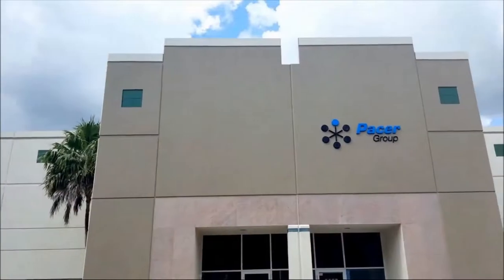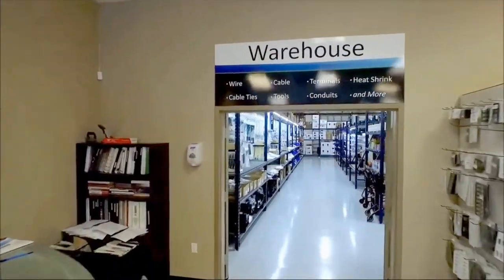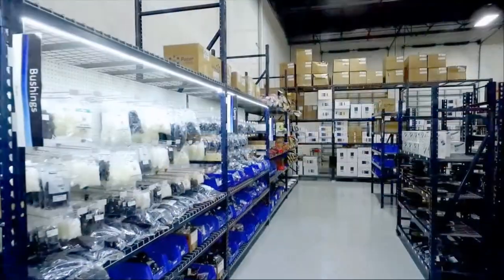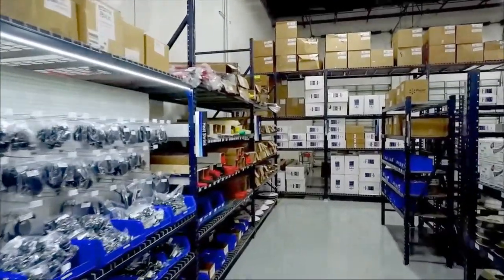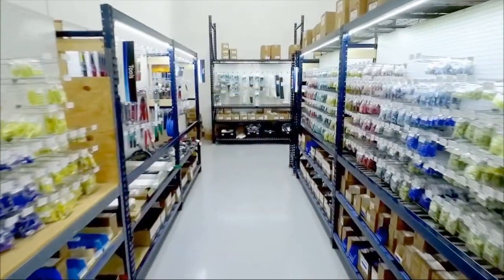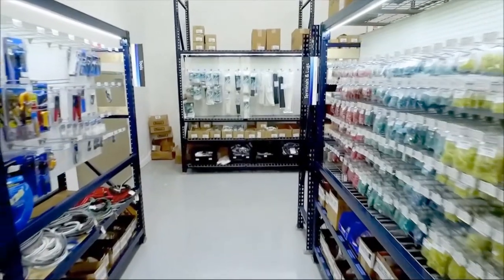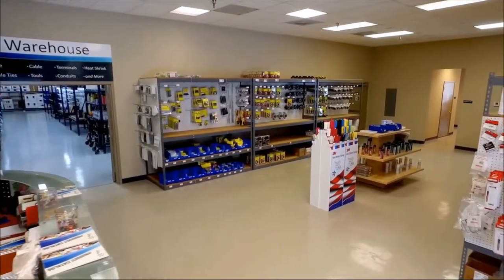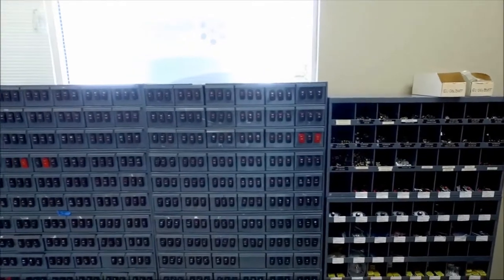Pacer's Distribution Facility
Pacer  is a premier marine wire and battery cable manufacturer. With over 35 years of serving the marine industry, Pacer has become a trusted industry leader. Join us as we take a look at our Hollywood distribution facility. Here, you'll find every electrical part and tool you would ever need to work on your boat. This is the ideal place for marinas or boating enthusiasts to find the parts they can't find anywhere else..